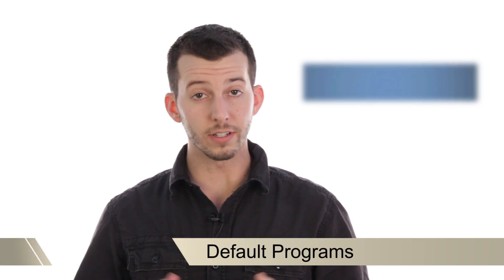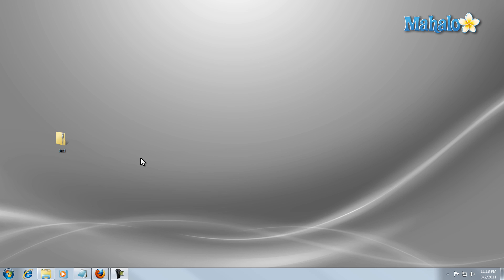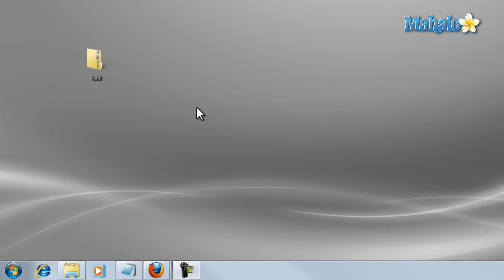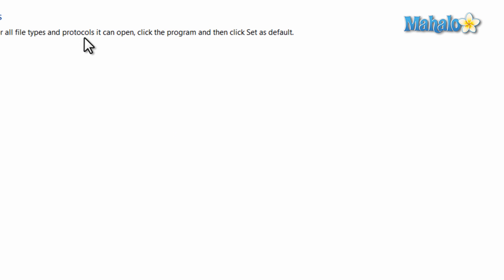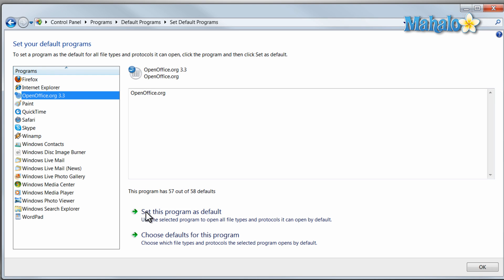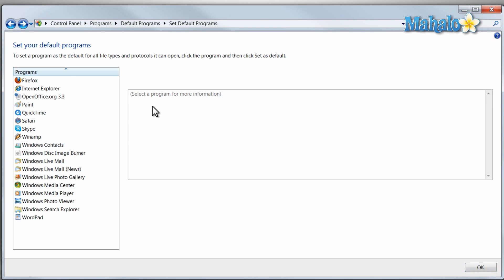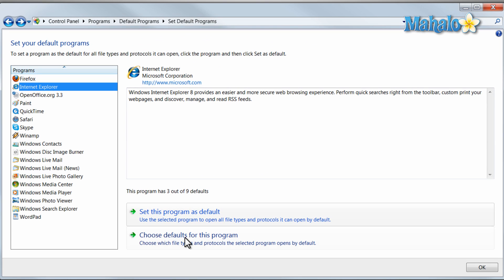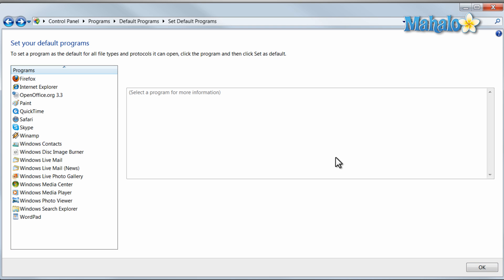Learn Windows 7 - Setting Default Programs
Mahalo Windows expert Sean Hewitt gives a tutorial on setting default programs for Windows 7.

Setting default programs in Windows 7 means when you double-click or execute an item, it automatically goes into that default program.

1. Click on the Start menu (bottom left of screen).

2. Click on Control Panel in the new menu.

3. Among the list of computer settings, click on Programs.

4. Select Default Programs from the new list.

5. At the top of this new list, click on Set your default programs.

6. If you want Wordpad documents to automatically open in OpenOffice, click on OpenOffice to highlight it, then at the bottom of the screen, click on Set this program as default.

7. You can also Choose defaults for this program, which will prompt a list of files this program will open. If you want Firefox to open specific file types, click on Firefox followed by Choose defaults for this program and select the files you want it to open (clicking tabs to checkmark them). Hit Save at the bottom right of the screen.

8. Now whenever you double-click an icon it will open up with the exact program specified.